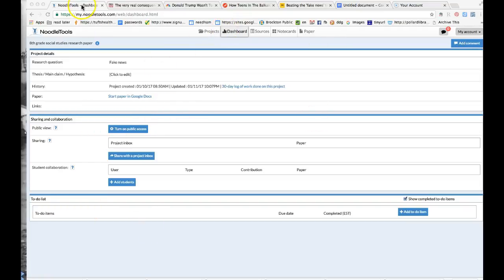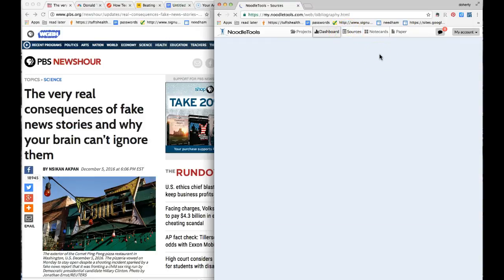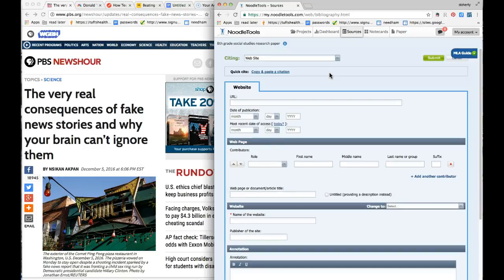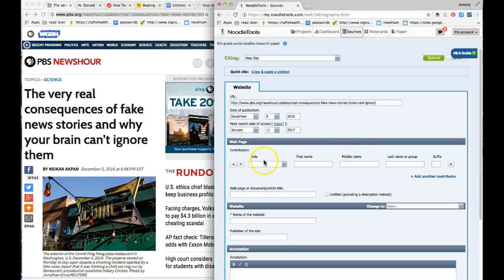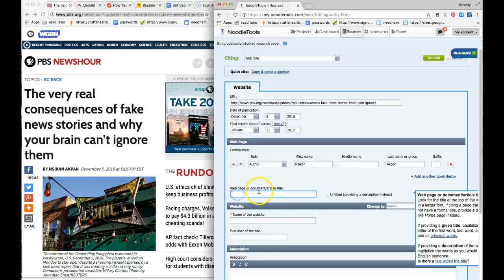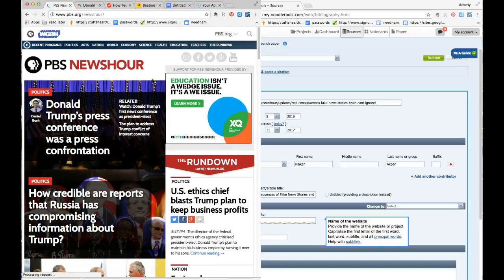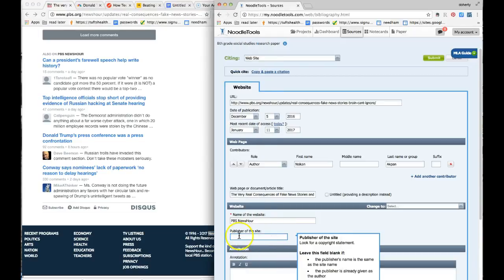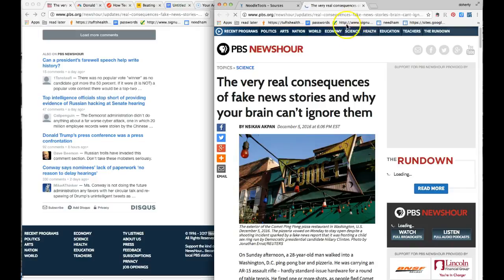Website Citations in NoodleTools